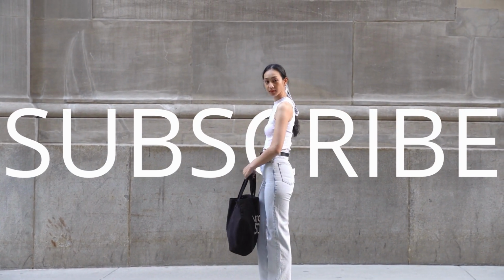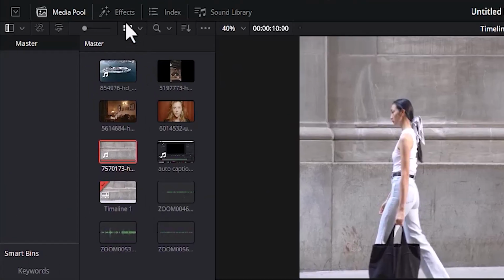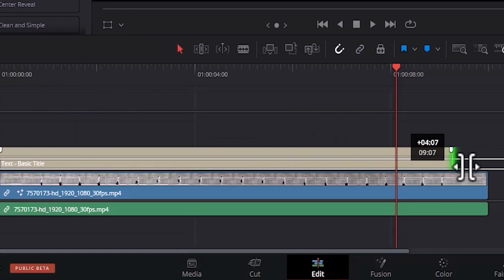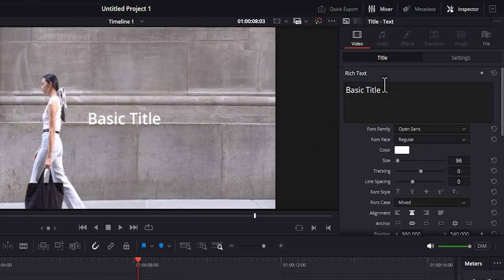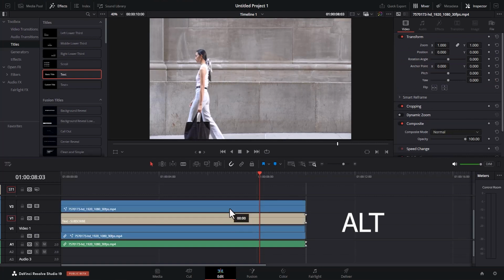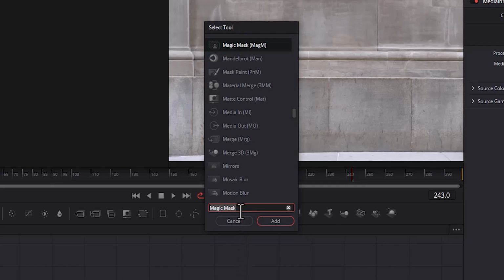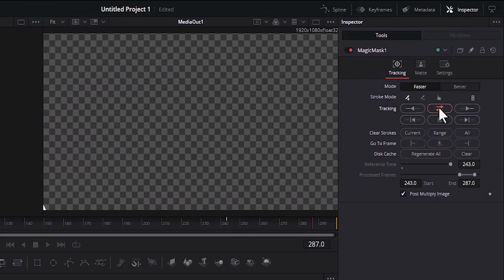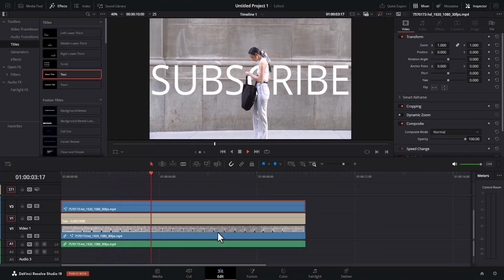How To Add Text Behind Objects In Davinci Resolve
How to Add Text Behind Objects in DaVinci Resolve 🎬 | Easy Masking Tutorial

Want to create a cinematic text effect by placing text behind objects in DaVinci Resolve? In this step-by-step tutorial, I’ll show you how to use masking and tracking to achieve a professional, 3D-like effect where text seamlessly interacts with your video footage. Perfect for title animations, cinematic intros, and creative edits!

📌 What You’ll Learn:
✅ How to mask objects to place text behind them
✅ How to use the Magic Mask & Power Window for precise selections
✅ How to track moving objects for realistic effects
✅ Tips for smooth blending & a professional finish

Video Chapters:
00:00 Intro
00:08 Import clip to timeline in Davinci resolve
00:15 Add title to timeline in Davinci resolve
00:38 Duplicate text in Davinci resolve
00:43 Fusion Tab, Magic mask in Davinci resolve

Welcome to your one-stop shop for mastering video editing with Davinci Resolve, CapCut, and InShot! I'm Imoh King, a professional videographer and editor, here to guide you on your video editing journey.

This channel provides free, easy-to-follow tutorials, tips, and tricks to help you create stunning videos on your iPhone, Android, Windows PC, or Macbook, using the power of these popular editing apps.

Whether you're a complete beginner or looking to take your skills to the next level, Davinci Resolve, CapCut & InShot Editing has something for you! Learn everything from basic editing techniques to advanced effects and transitions.